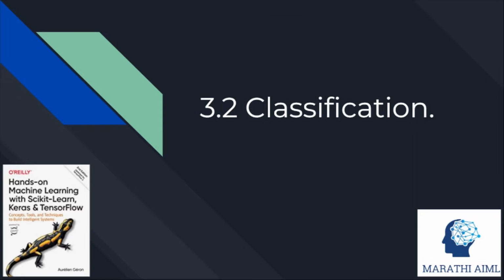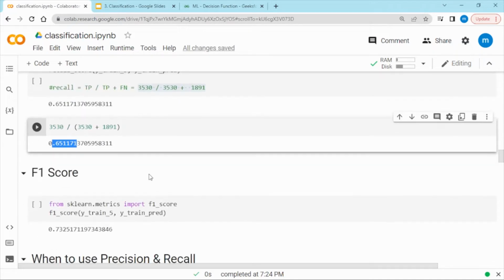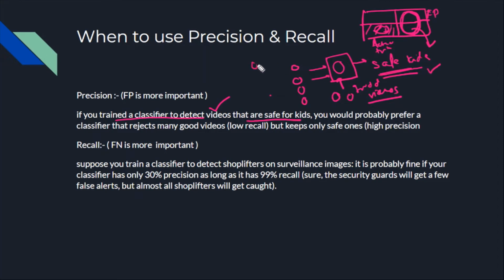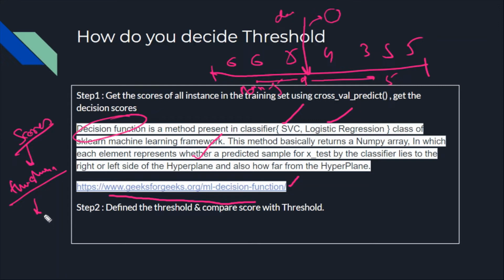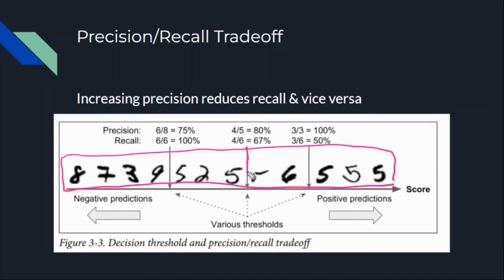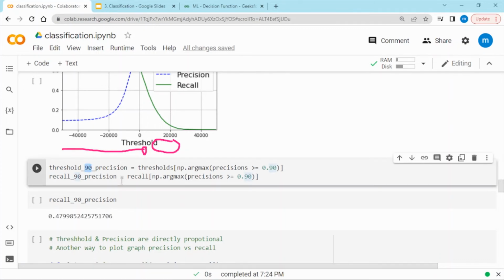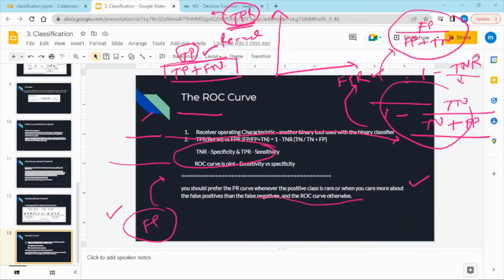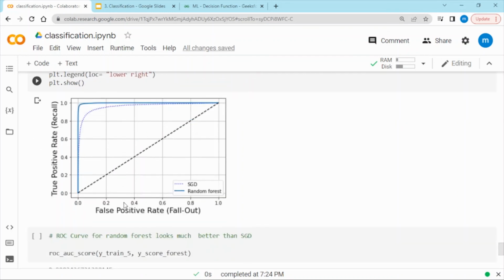3.2 classification || ROC AUC Curve || Precision Recall Curve